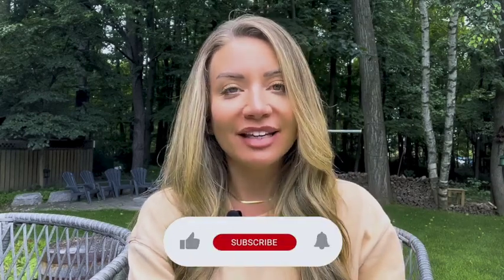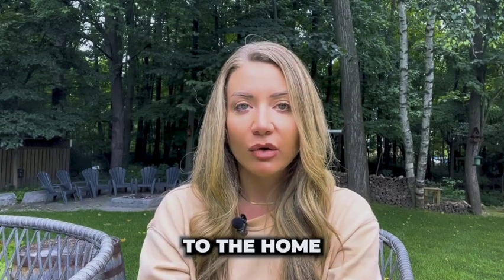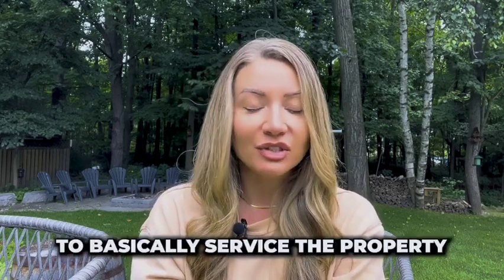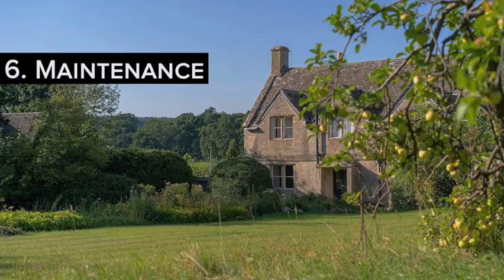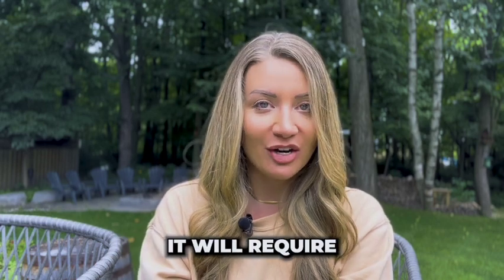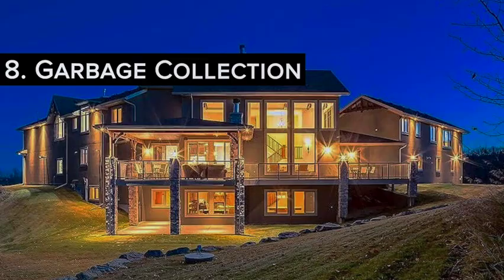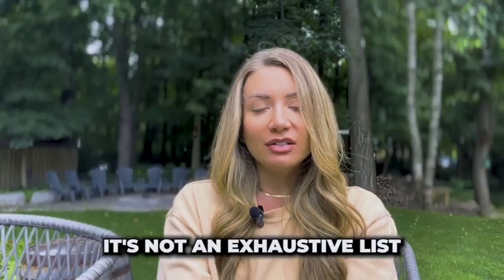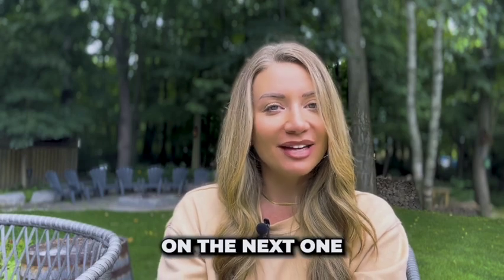Everything You Need to Know About Buying Waterfront Property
I live in a waterfront, rural community here in Innisfil and we absolutely love it here. But it’s certainly very different than living in the suburbs. If you’re looking to purchase a rural property, I’m going to share some tips with you on what you should consider.

1. Determine if it’s on a septic system - and if it is, what type of septic system it is. Many people don’t know this, but the size of your home and number of bedrooms and bathrooms all play a role in determining how large your system must be. So, if you’re planning to do an addition to the property or plan to add bathrooms, keep these costs in mind because septic systems can get costly. You’ll also need to maintain it properly and have them pumped every 1-3 years.

2. Is the property on well water? If so, you’ll need to have a proper inspection done to ensure there aren’t any cracks or leaks, that everything is sealed properly, and that the water is safe to drink and there’s no contamination. Here in Innisfil, we drop a water sample off to the town and they will test it for bacteria. Obviously proper due diligence is required here as well.

3. If it’s something you’re purchasing as a cottage or seasonal home, is it a three season or all season home? If it’s three season, that usually means it doesn’t have the proper insulation for our cold Canadian winters, and you’ll need to winterize the property to make sure the pipes don’t burst. This means you won’t have access to water in the winter if you do choose to spend time there in the cold months.

4. If it’s a waterfront property, especially a river, you’ll need to determine if its on a flood plain. This could mean that the property will be difficult to insure and obviously poses a risk should flooding occur in general.

5. Permits - if you want to build on the property, you’ll need to find out which parts of the property you can actually build on. For example, if you wanted to build a pool, the septic system should be a big consideration because there are setbacks to consider so you won’t be able to just build a pool wherever you’d like.

6. Maintenance - Remember - the more property you have, the more maintenance it requires. Grass cutting, snow removal, leaf blowing, spraying the property in the summer for ticks and mosquitoes, etc

7. Road maintenance - Is the home on a private road? If so, you’ll need to do some research on who pays for and who actually performs the road maintenance because this can become very costly

8. Who collects the garbage? In many rural communities, the city isn’t coming to pick up your trash Definitely look into this.

I'm Monica Abramov, and I'm a realtor with eXp Realty here in Innisfil, Ontario.

9. Short term rentals - if you’re looking to purchase a rural property to use as an airbnb, make sure that the town or municipality actually permits this. Many jurisdictions in cottage country have started to crack down on short term rentals and some have implemented licenses you’ll need to get before you rent out your property.

10. Again pertains to a waterfront property and I’ll do a separate video just for waterfront soon - but make sure if you’re buying a lakefront home, you have the water tested for pollutants, contaminants, certain algies, etc. You want to make sure that the water is swimmable if that’s important to you. Also keep in mind if the shoreline is super weedy, you’ll need to account for the cost of dredging the weeds if you want that beautiful, clear water.